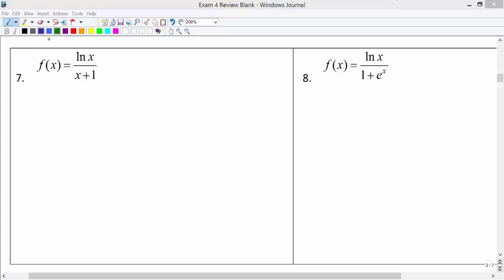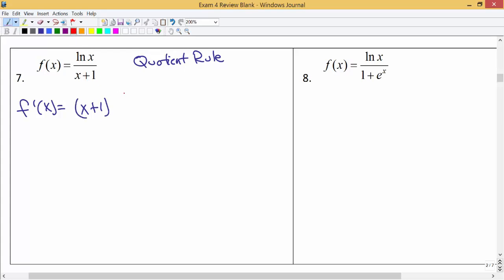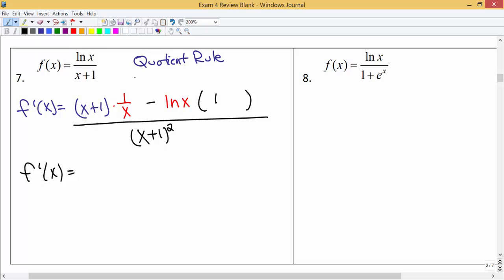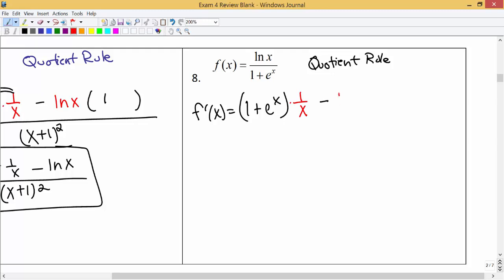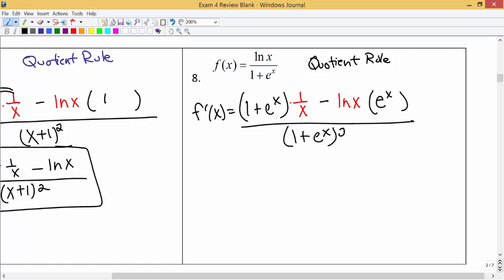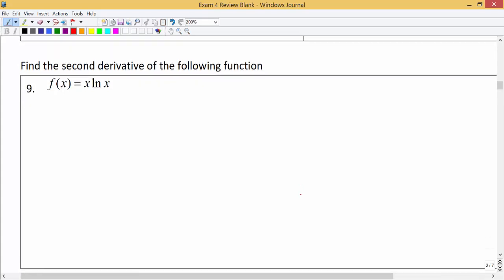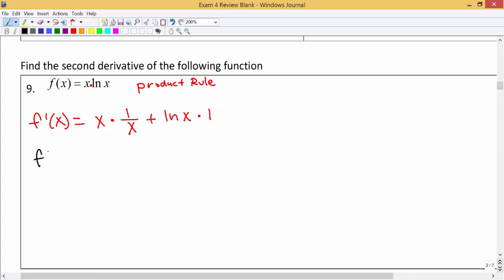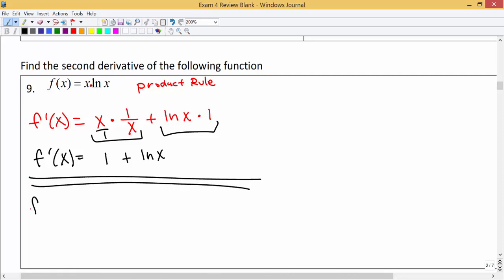Math 1325 Exam 3 Review #26-28